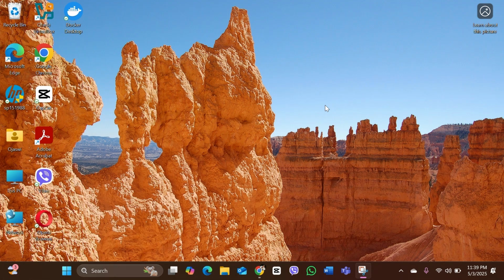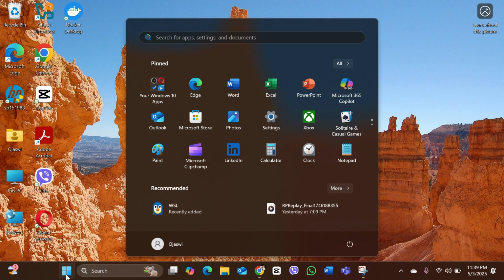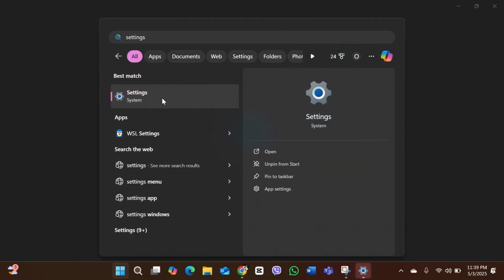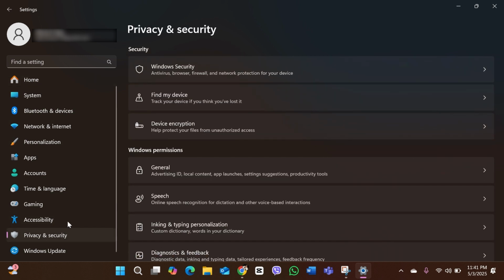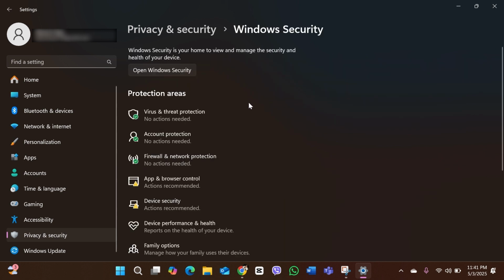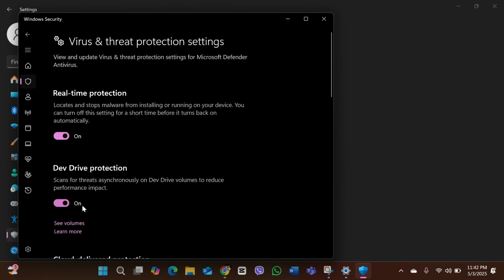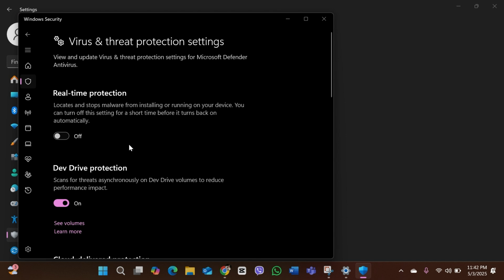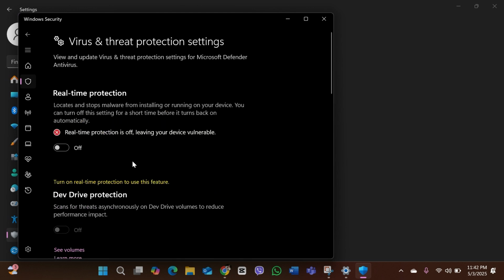How To Disable/Turn Off Windows Defender On PC 2025 | Stop Microsoft Defender Antivirus Protection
"How To Disable/Turn Off Windows Defender On PC 2025 | Stop Microsoft Defender Antivirus Protection" - A Video Guide by How To Tutorials.

Need to pause or turn off Windows Defender? This video shows you how to disable Microsoft Defender on your Windows PC in 2025. Whether you want to install third-party antivirus software or temporarily turn it off, follow these simple steps to manage your protection settings safely.